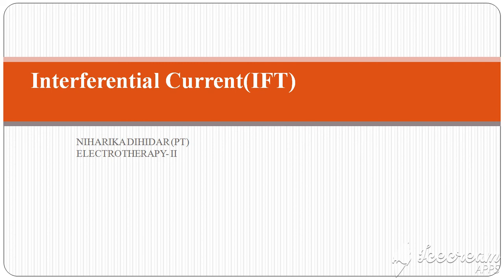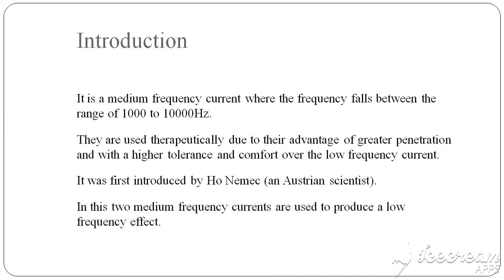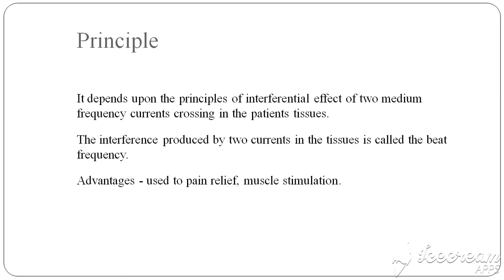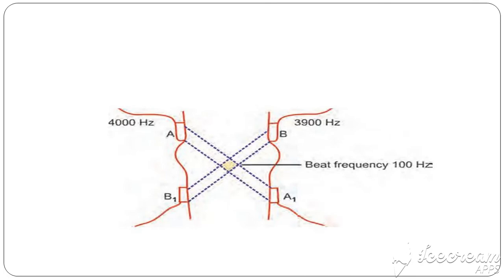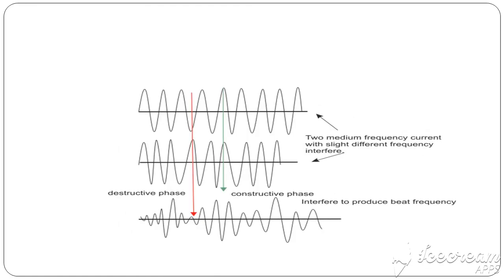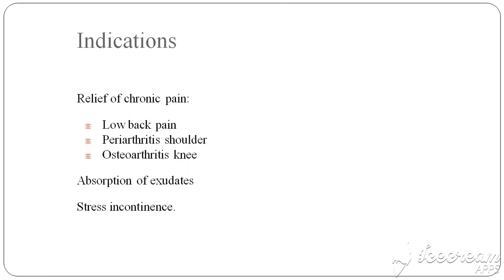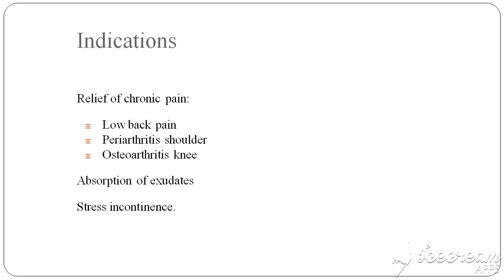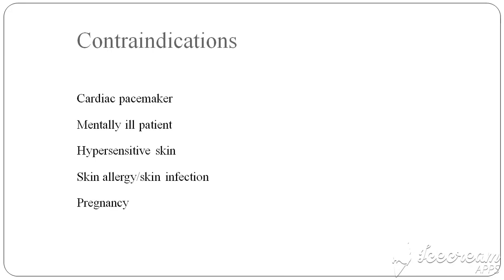IFT(Interferential therapy) 1 by Niharika Dihidar(PT)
IFT is a medium frequency current.